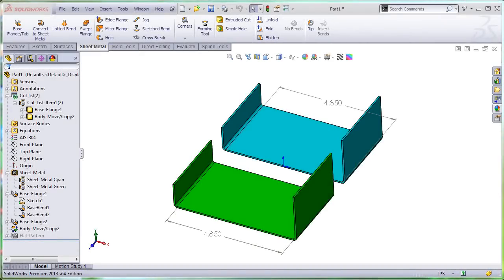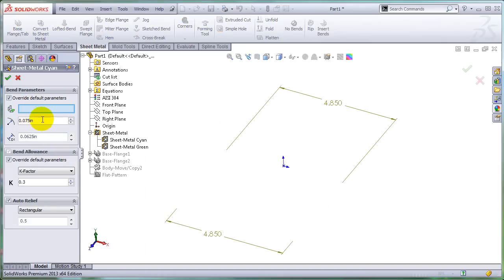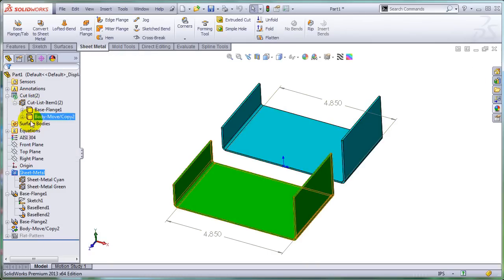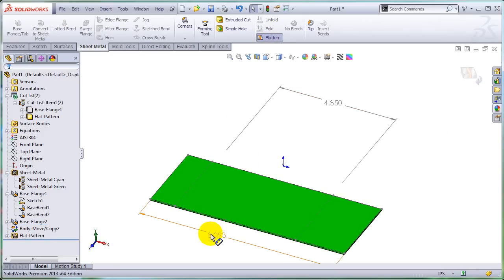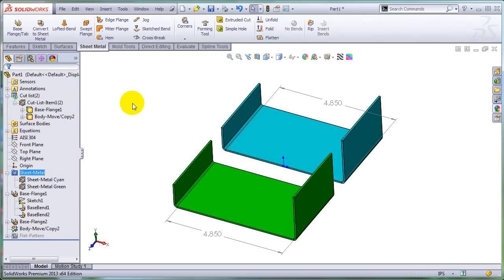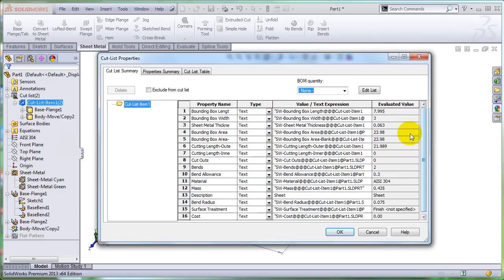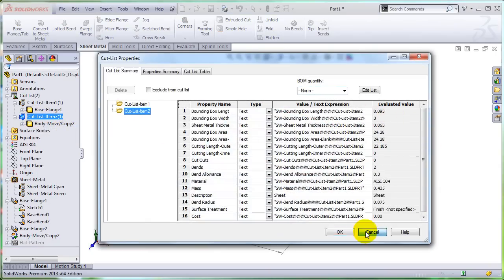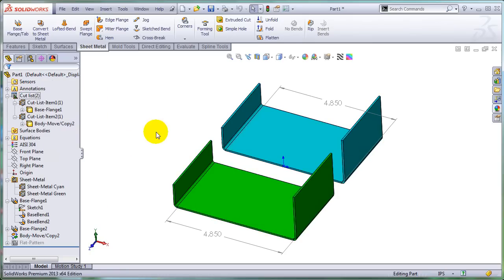New in SolidWorks 2013 SP3.0 - Total Control over the Bend Allowance at the Sheet Metal Body Level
You have to upgrade to SW 2013 SP3.0 in order to get total control over K-Factor in multibody parts.

That being said, there is still a little thing that needs to be fixed, so, in order to know what to do for placing 2 sheet metal bodies with different K-factors in separate cut list items, watch this video to the end.